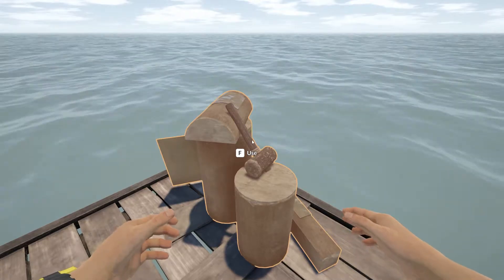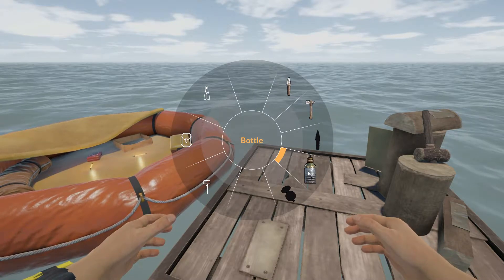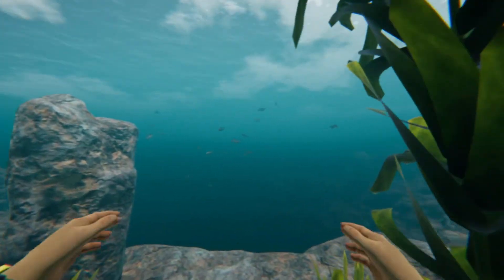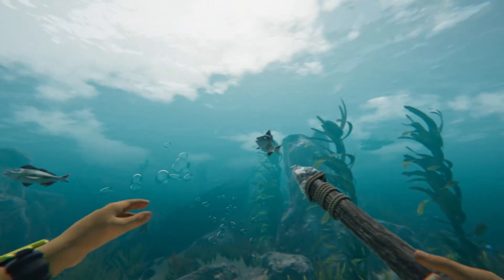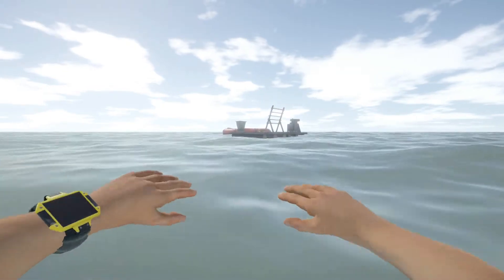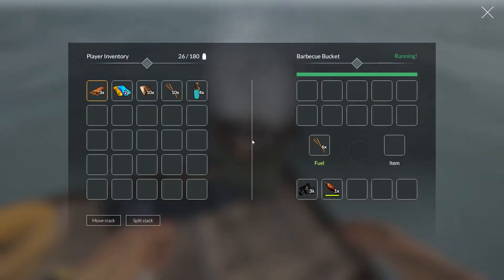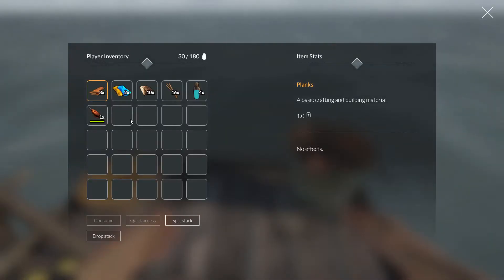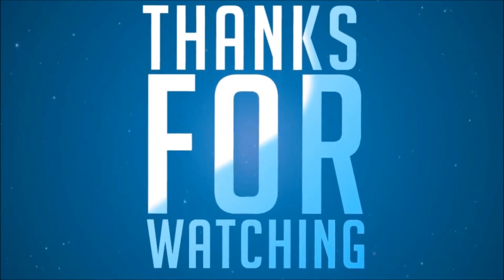Bermuda Lost Survival - EP 2 - Let's Go Fishing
We need food & Mr Birdseye was on holiday.
So it's me & my poor aim too try & get some goodies.
Bermuda Lost Survival is an early access game from steam.